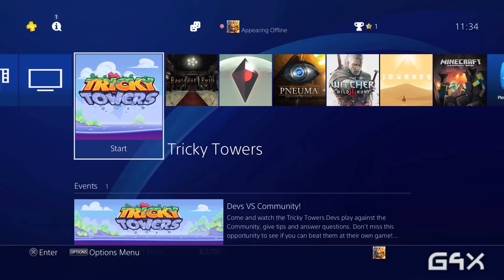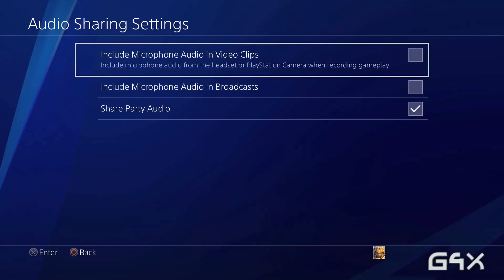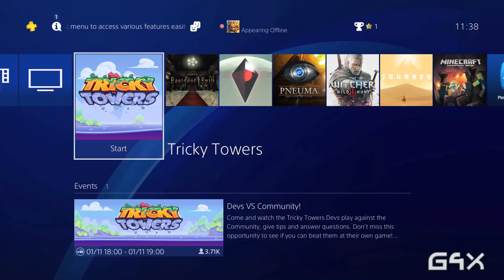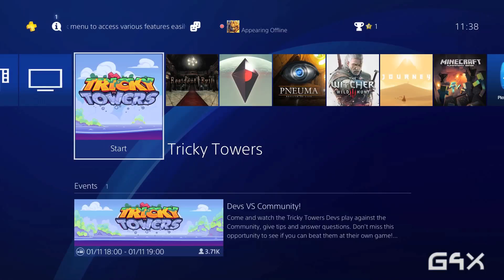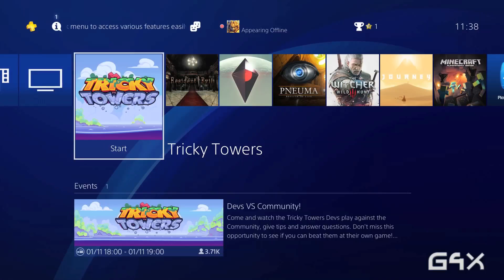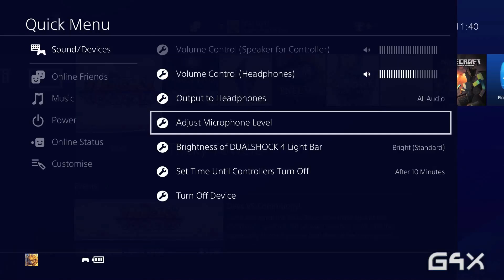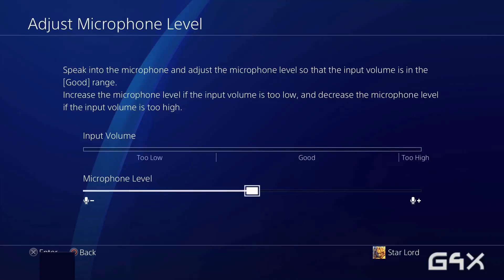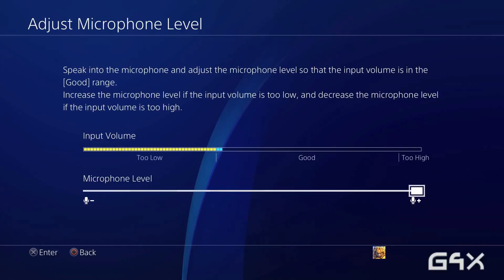PS4 How to record MICROPHONE sound, Recording gameplay with SHARE button TUTORIAL - UPDATED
Updated version for PS4 Version 4.05 Tutorial on how to set up a microphone when recording PS4 gameplay using the share button, you can use a headset, USB microphone or the audio from your PS4 camera to record your own commentary over your gameplay just follow the video.